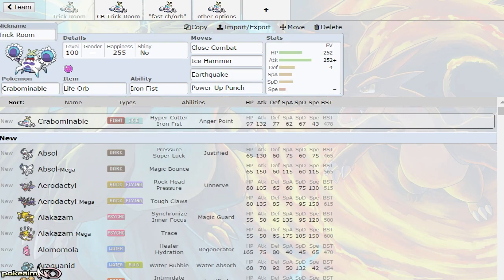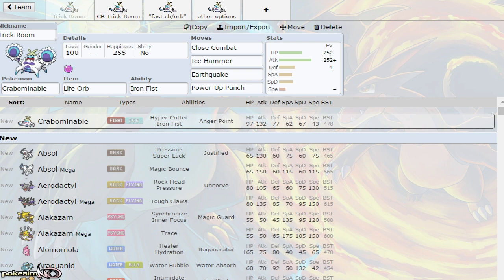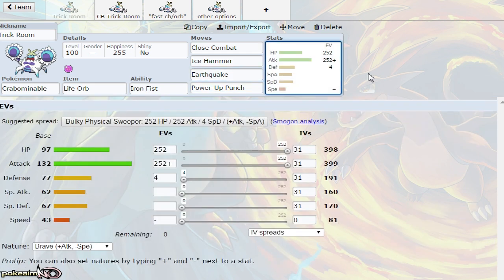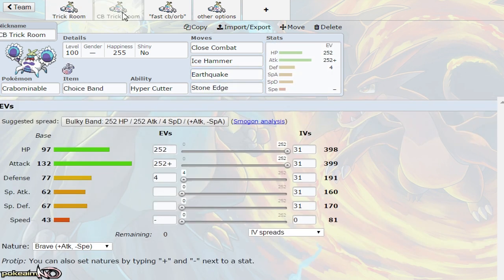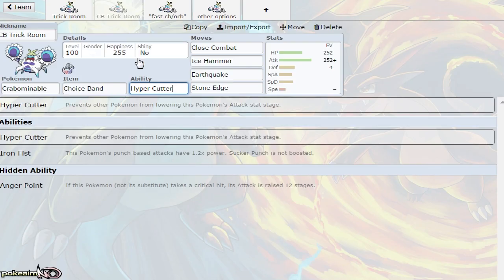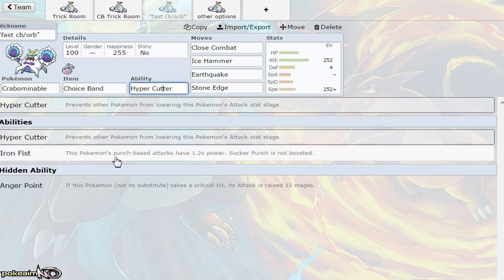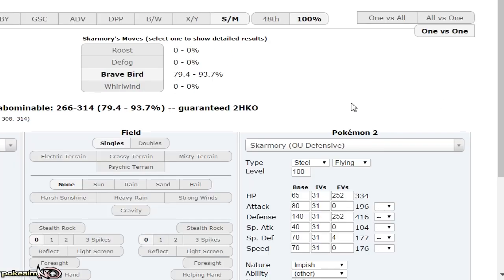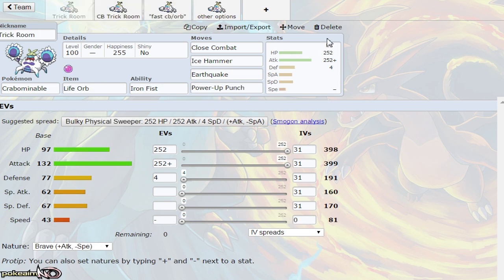Crabominable Moveset Guide! How to use Crabominable! Pokemon Sun and Moon! w/ PokeaimMD!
A Pokemon Sun and Moon! Moveset Guide on how to use Crabominable!

● Wanna send me Fan Art or Anything?

asfgerthrrth Enjoy!